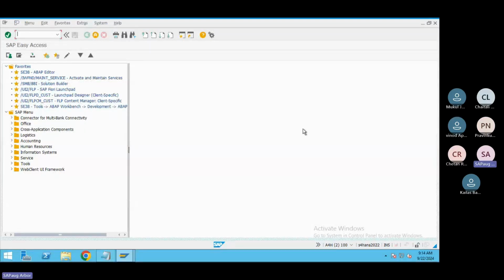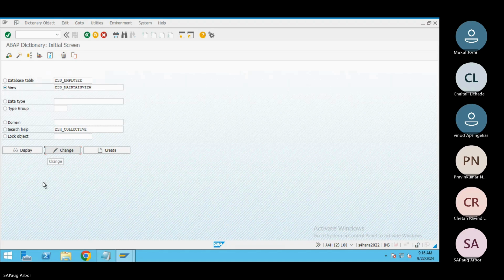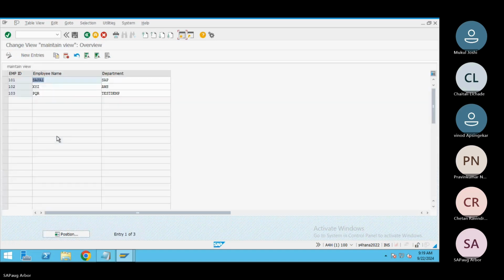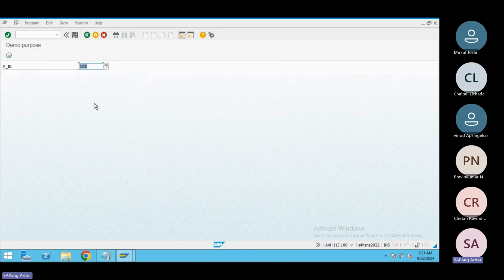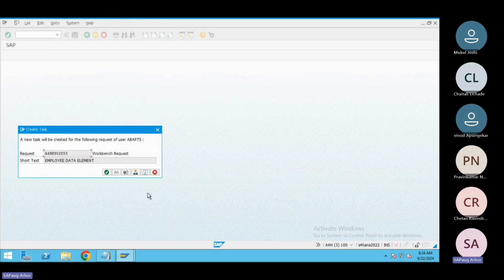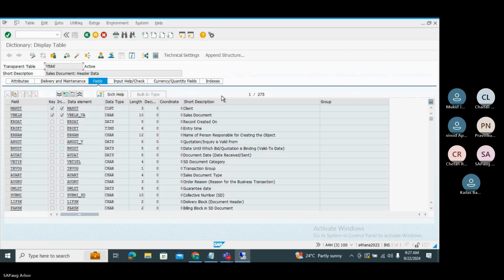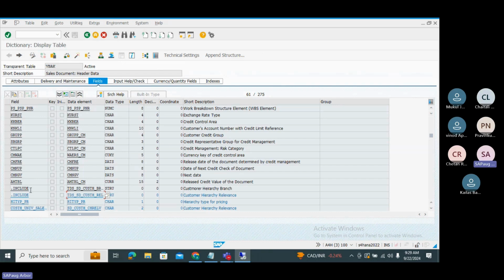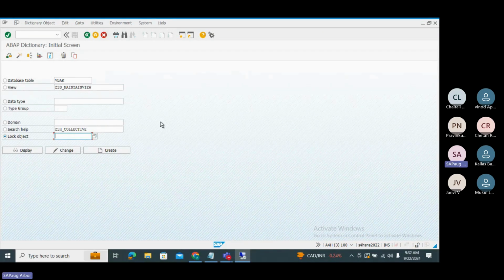SAP Class 14 | Arbor Academy | IT Training & Placement | Pay After Placement